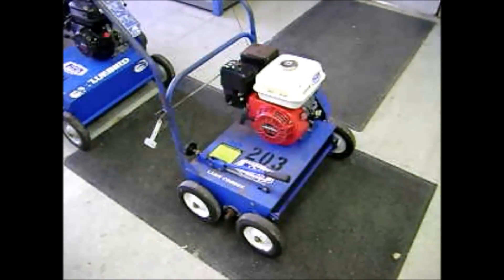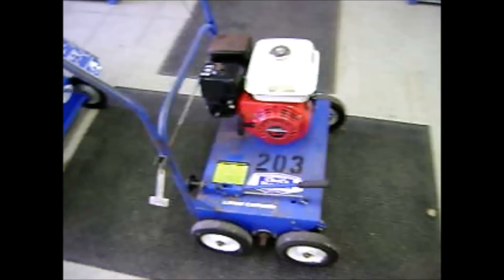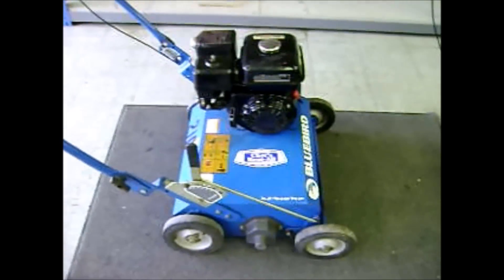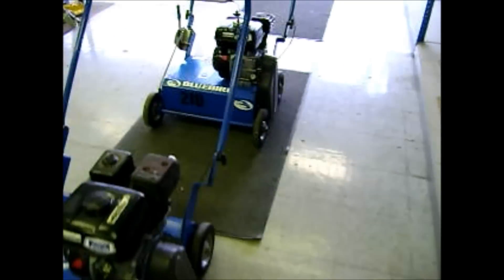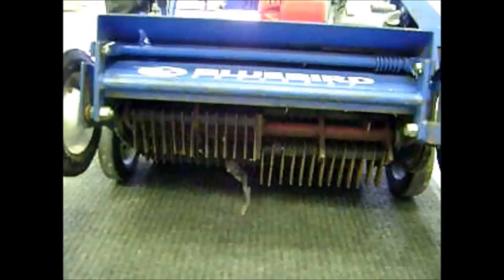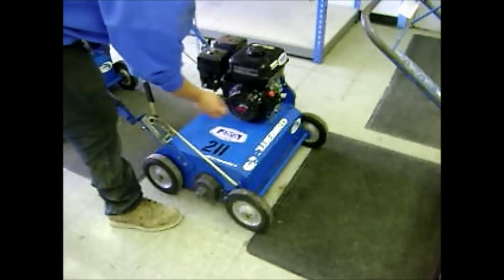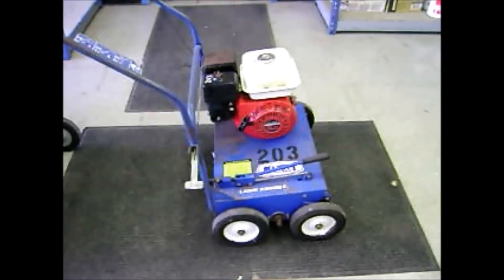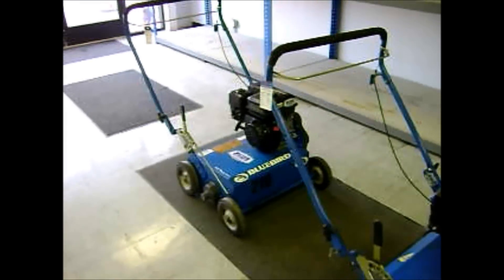Please call for updated availability. Bluebird Power Rakes / Dethatchers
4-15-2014 ALL STOCK SOLD OUT. We have four Bluebird Power Rakes / Dethatchers for sale. All Honda Powered, used and in very good condition. Belts, bushings, teeth, oil and air filters in good, operating standard. 3 of the 4 are newer and are being sold for $500.00 each, one is older and we are asking $425.00. Please watch the video and if you have any questions or would like to see them, Call For all of your rental needs please and remember, if we rent it, we sell it!